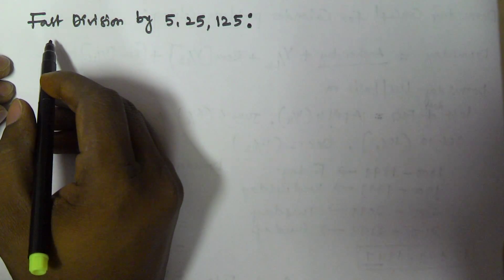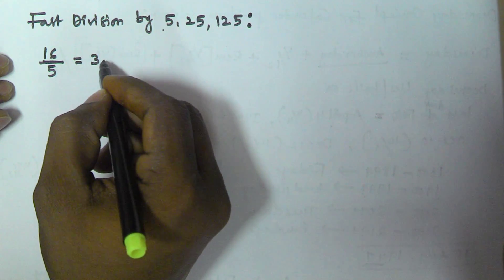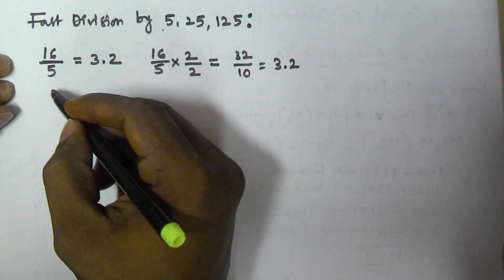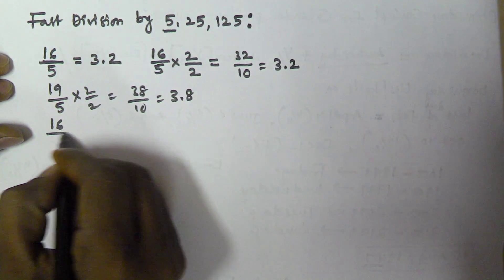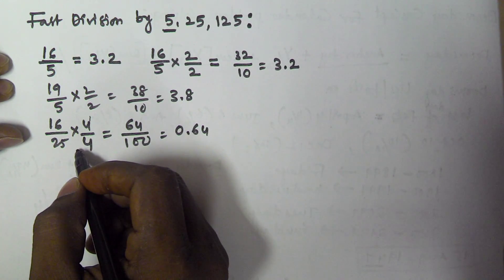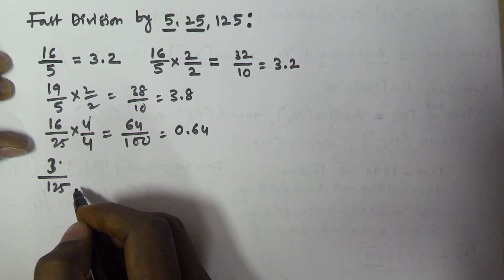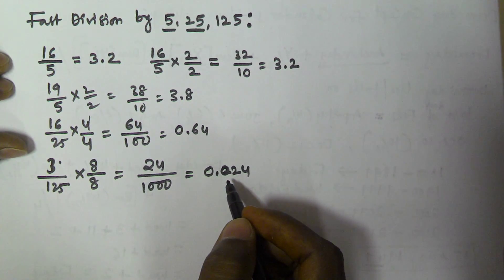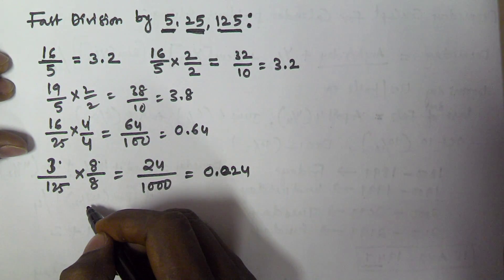Fast Division By 5, 25 and 125